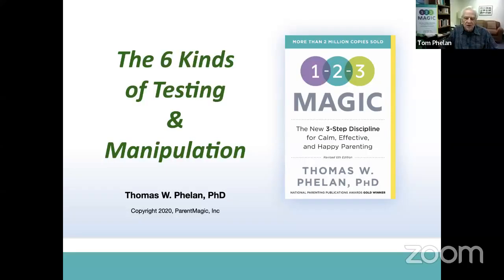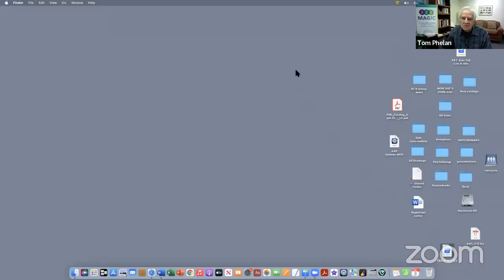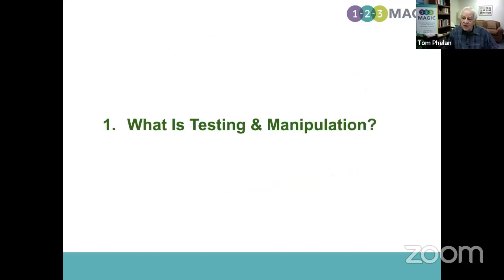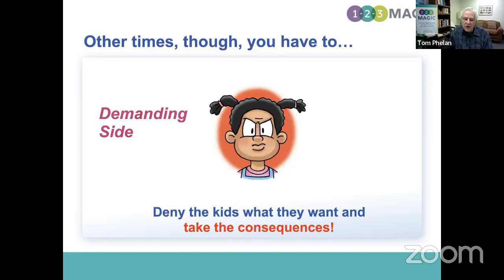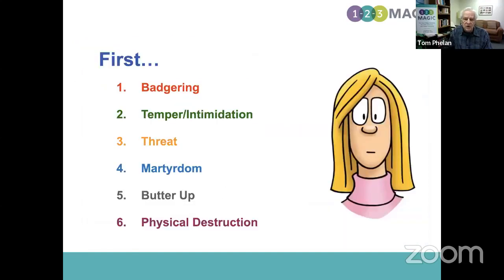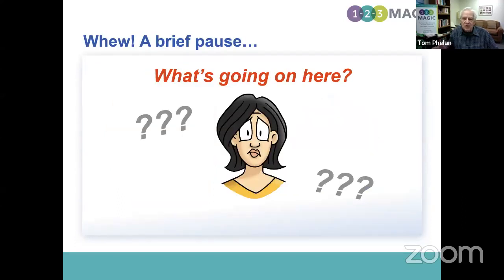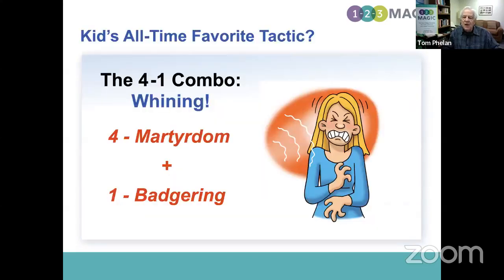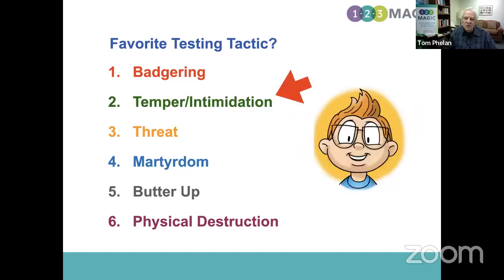Dr. Phelan's 8 Minute Parenting Tips: The 6 Kinds of Testing & Manipulation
This week's Parenting Tip covers "The 6 Kinds of Testing & Manipulation," otherwise known as, "How Your Kids Push Your Buttons." Tune in to learn how to reset and restore calm when your kids test boundaries.